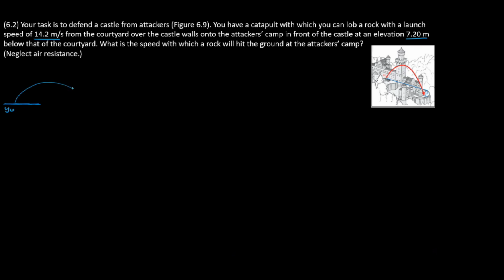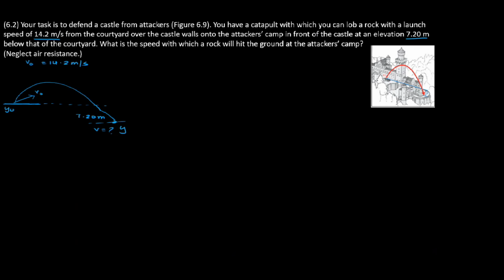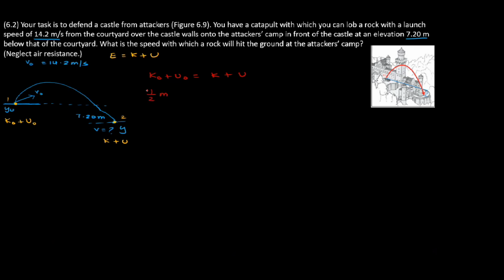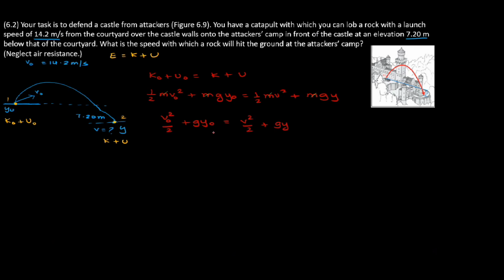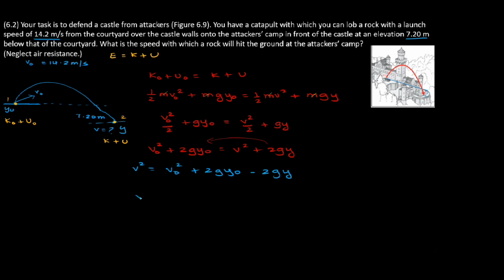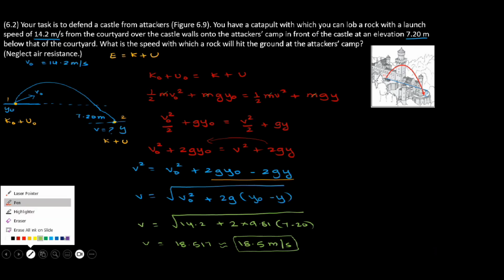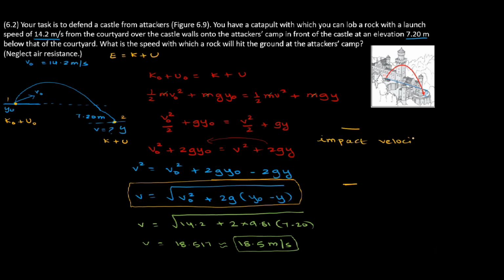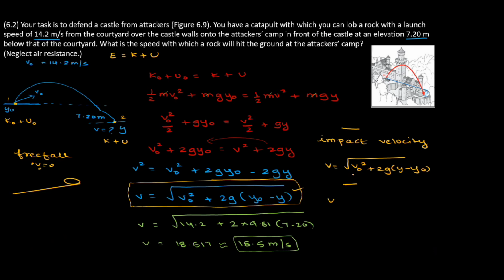6.2 Using law of conservation of energy to find velocity.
The video explains how to use the law of conservation of energy to calculate the speed of an object following projectile motion.